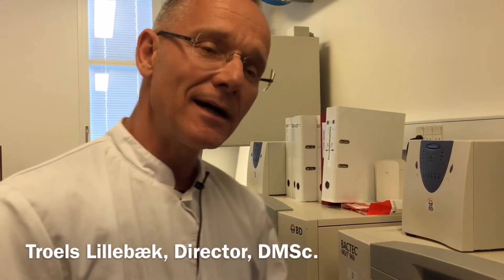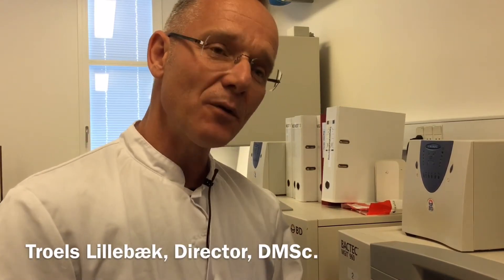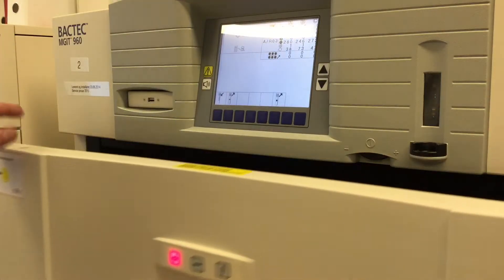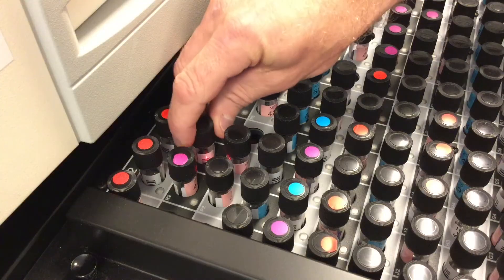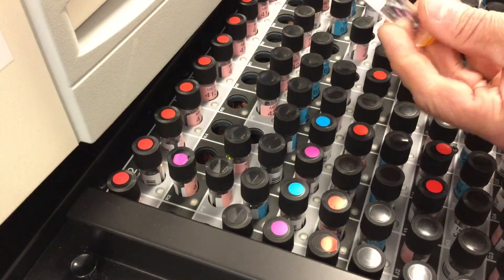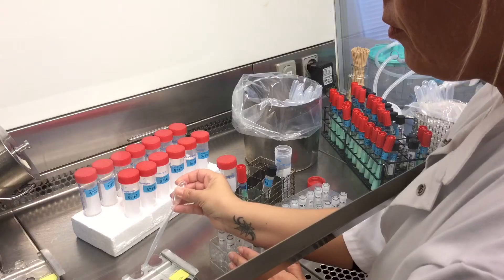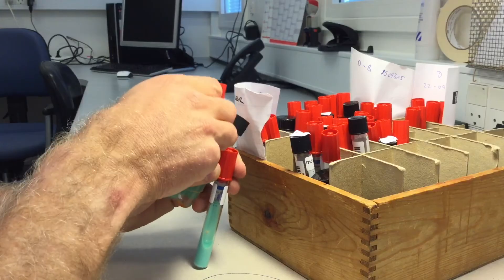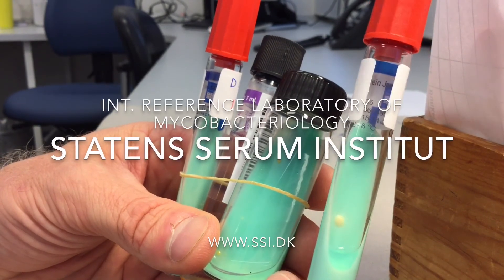Mycobacteria chimaera analysis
Statens Serum Institut (SSI) performs analyses for atypical mycobacteria (including Mycobacterium chimaera) associated with open heart surgery and extracorporeal circulation using a heater-cooler unit.